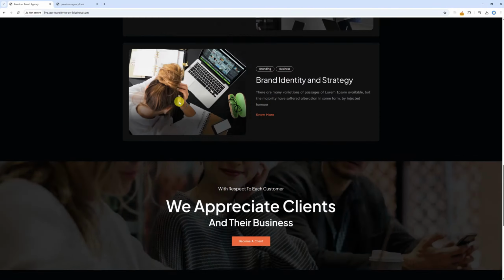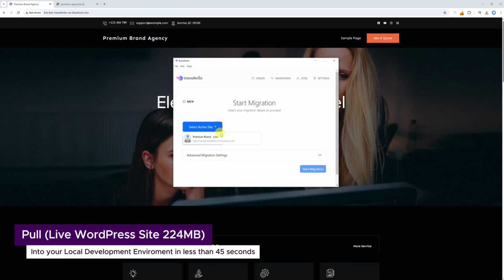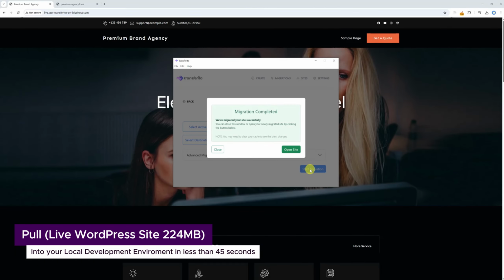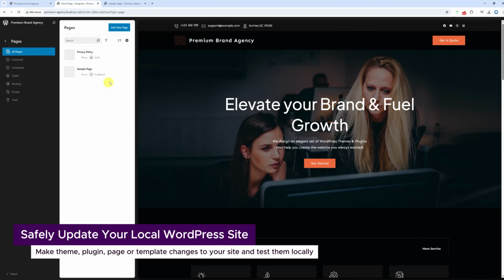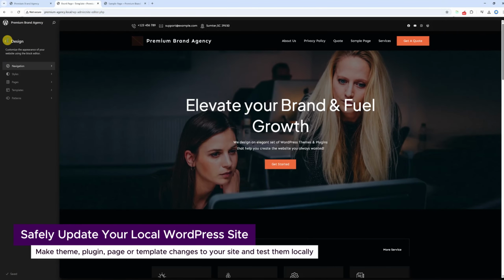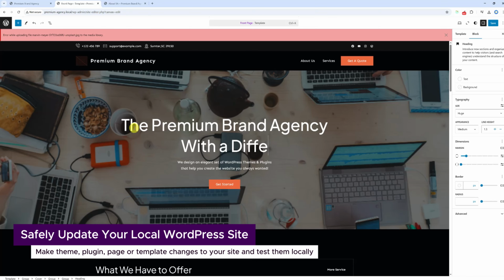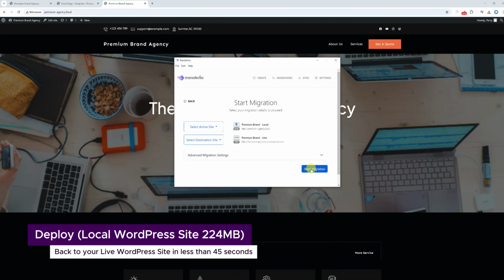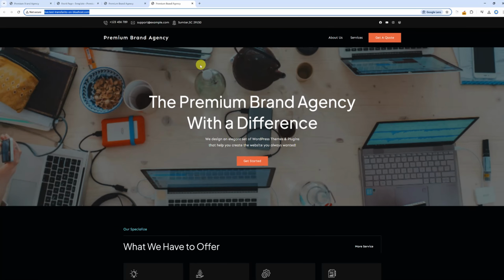Migrate Your WordPress Site To Your Local Dev Environment And Back To Live In Less Than 2 Minutes!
Watch our quick tutorial on how to pull a Live WordPress website into your Local Development environment, make changes and then deploy it back to your WordPress website using Transferito Desktop.

See how easy it is to use Transferito. The quickest and easiest WordPress Migration Tool, our one click fully automated WordPress migration tool. Allows you to simply migrate a WordPress website of any size to and Web Host or Server.

Download Transferito today and see for yourself how easy it is to use.